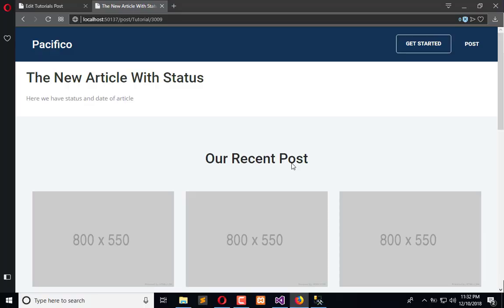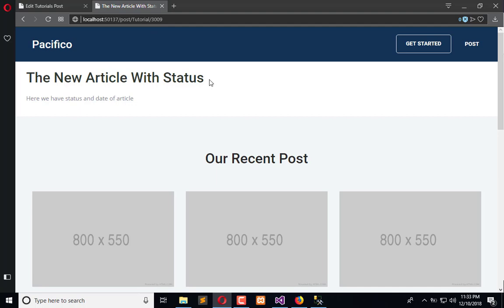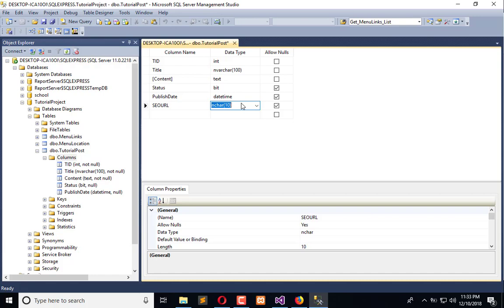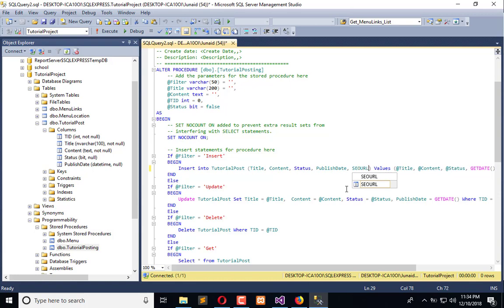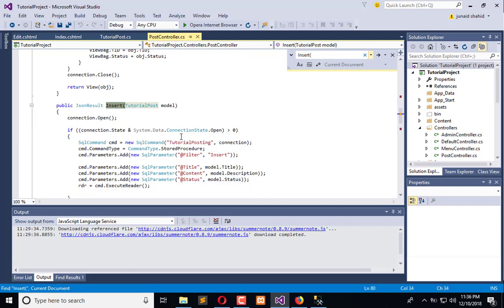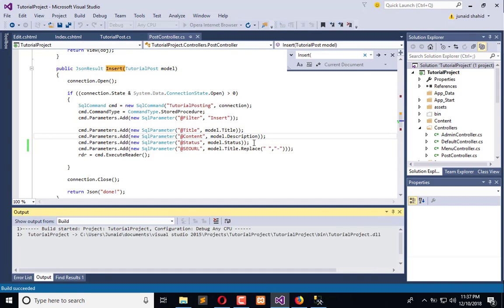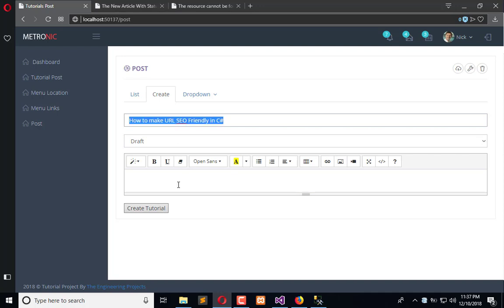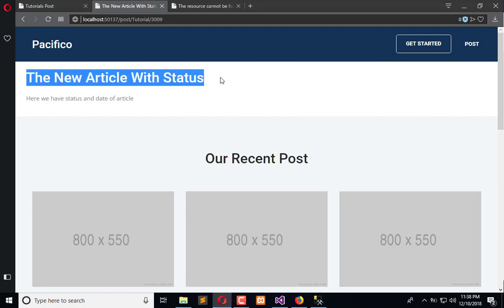182 ASP .NET MVC - Create SEO Friendly Post URL in ASP MVC .NET Tutorial Project